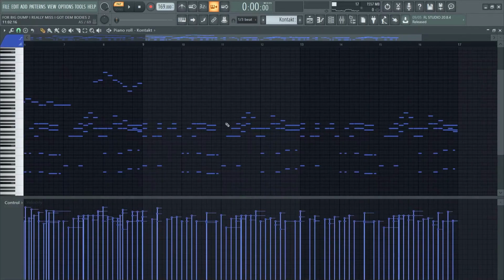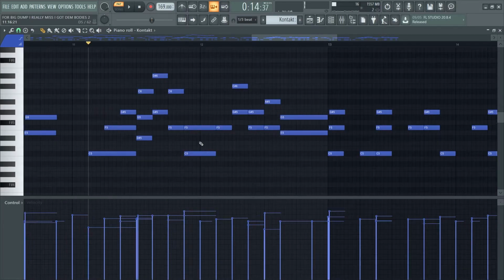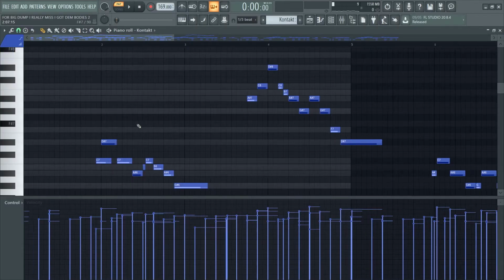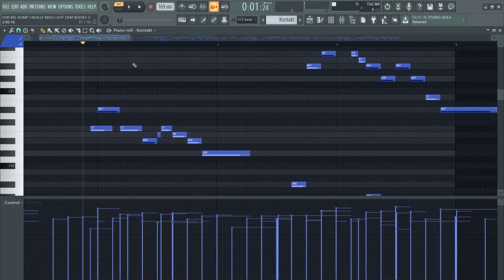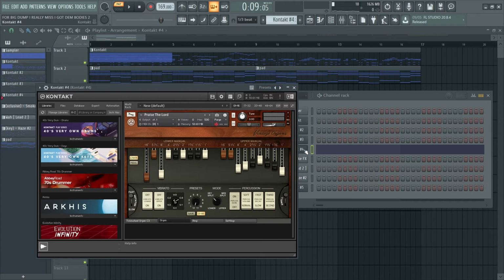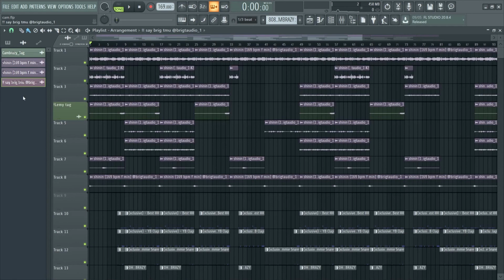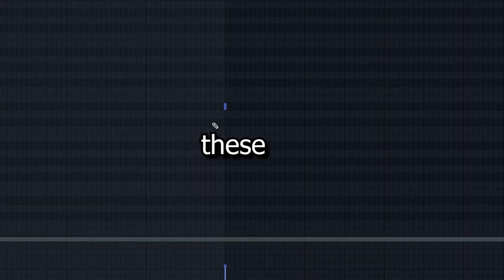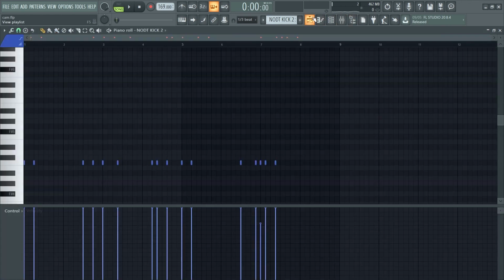Make PLACEMENT READY Loops for NBA YoungBoy | Make Beats Like On MY Side | 2022 Superstar Collective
Follow us on @superstar.collective
Video by @brigtaudio_1

Let us know what other videos you guys want
Chapters

0:00 Intro
0:25 Loop Preview
0:49 Chord Progression
3:44 Top Notes
6:09 Pad
6:44 Bass
7:53 Organ
8:04 Keys
8:28 Wahs & Other Sounds
8:57 Beat Preview
9:54 Main Drums
11:23 Percs
11:45 808s + Kicks
12:38 Outro